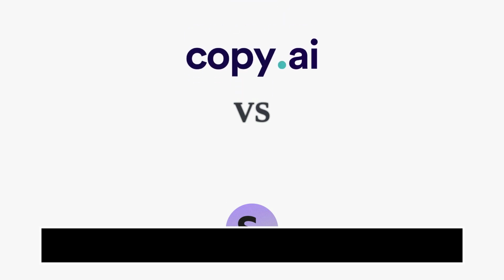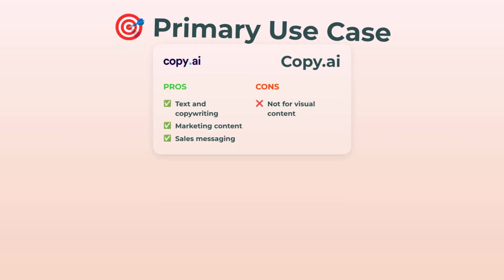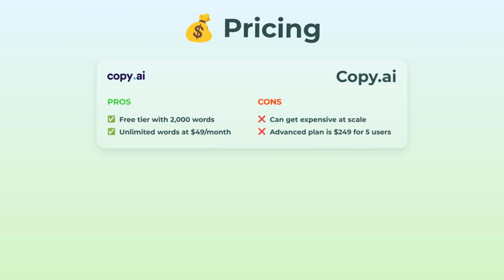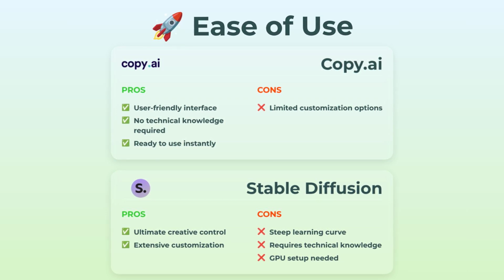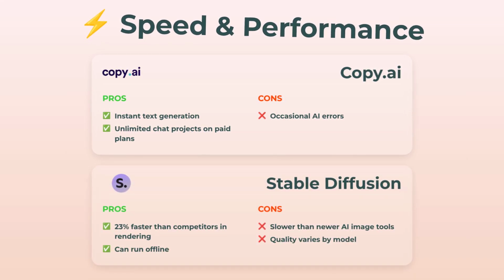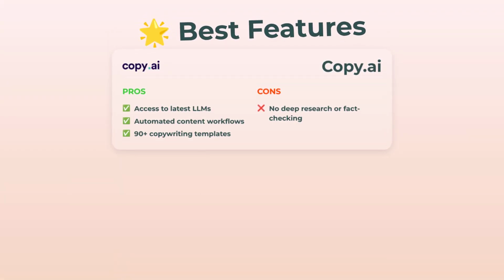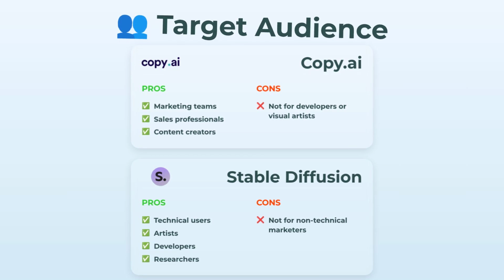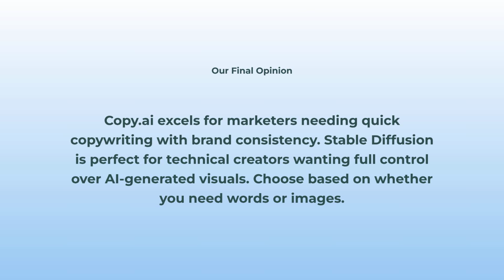Copy.ai vs Stable Diffusion Comparison | Best AI Content & Image Generator 2025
Discover which AI tool is right for you in this comprehensive comparison: Copy.ai vs Stable Diffusion (2025). In this tutorial, we break down key features, use cases, and platform support to help you choose the best AI for your content or image creation needs.

Timestamps:
0:00 Introduction & Overview
1:15 What is Copy.ai? – Features & Supported Platforms (Web, API)
3:30 What is Stable Diffusion? – Features, Desktop & Cloud Usage
6:00 Content Generation: Text vs Images
8:45 Pricing, Accessibility & Community Support
11:00 Real-World Use Cases
13:30 Pros & Cons Summary
15:00 Final Recommendation & How to Get Started

Whether you need high-quality text for marketing campaigns or stunning AI-generated art for your projects, this video covers it all.